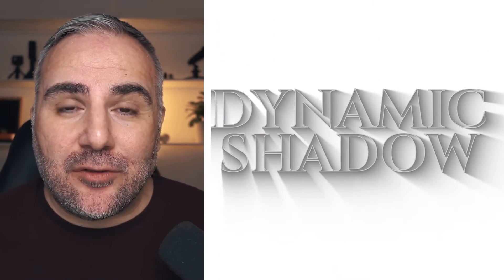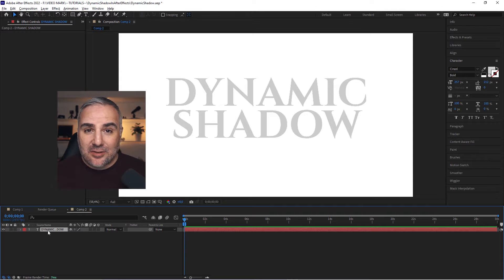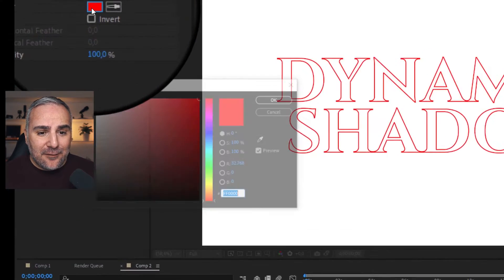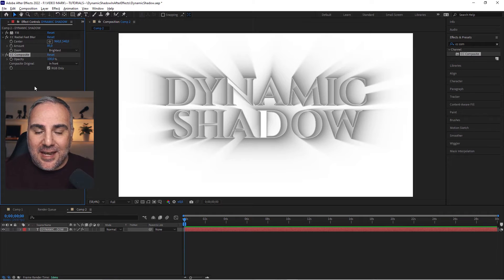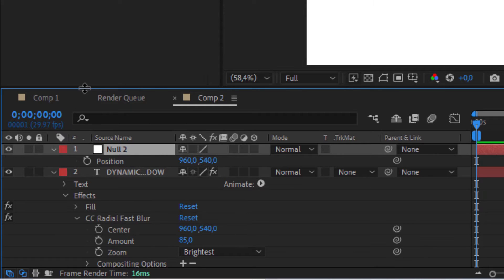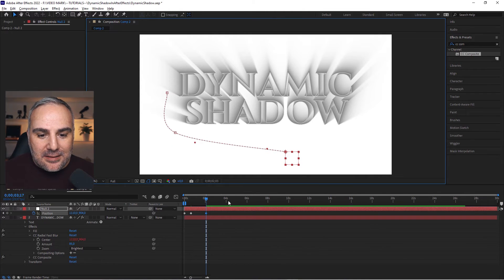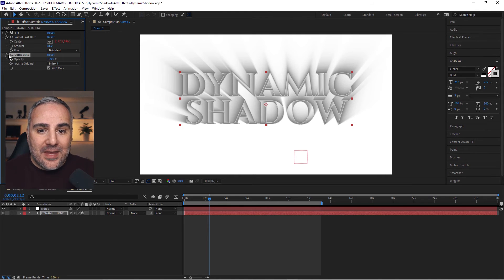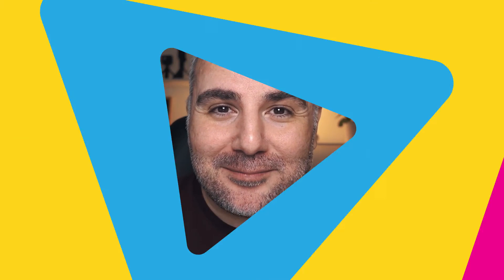Dynamic Shadow Effect - After Effects Tutorial (no-PlugIn)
To create this cool dynamic shadow effect in After Effect you basically need just 2 effects.

First, create a text. It's a good idea to use a serif font, as that will give us a bunch of angles to cast shadows from. Sans-Serif fonts will probably not look as good. Make sure to set the fill to transparent and only keep the stroke of the text. Also make sure the color of the stroke is a little brighter than the shadow color, as that will support the 3D effect.

The 'CC Radial Fast Blur' Effect will actually create and cast those shadows. In this case, I have set the amount to 85, as I don't want the shadows to reach the end of the canvas.

And with the CC Composite effect bring the text back to the front because the Radial Blur would actually obscure the text.

Now with a helper null and the Blur Center pick whipped to the position of the null you can animate the light source and thus the shadows.